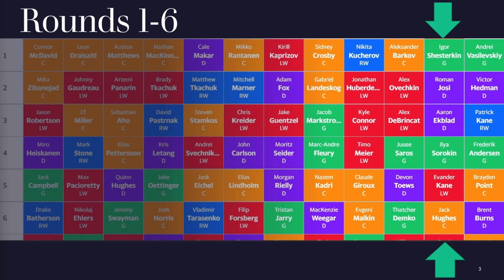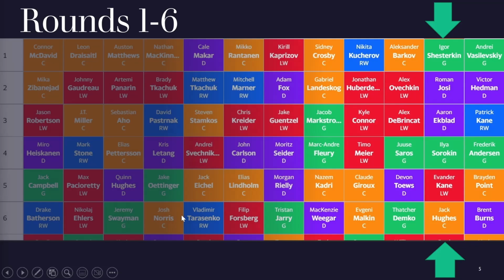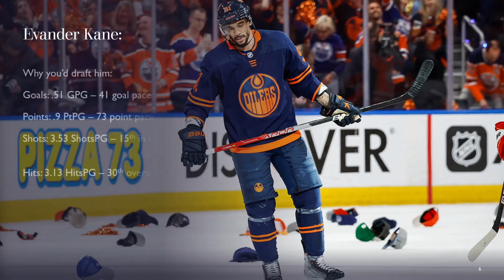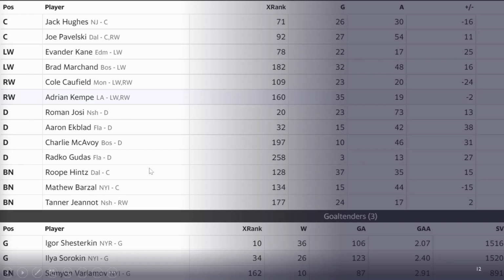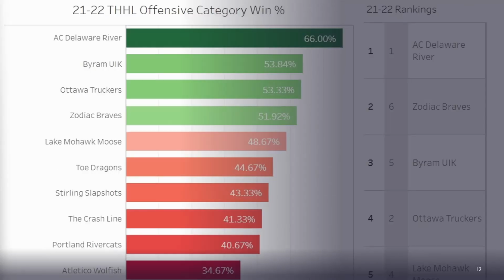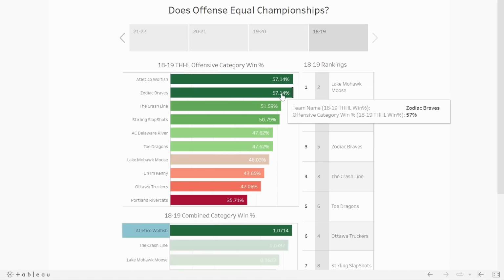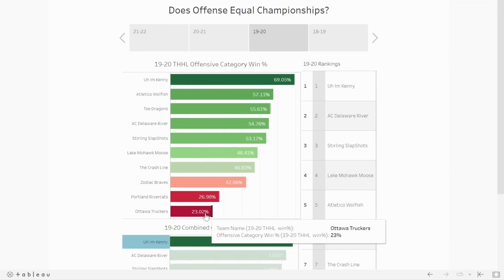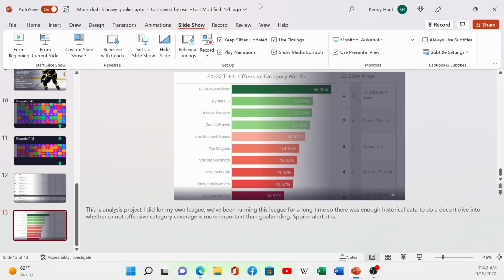Mock Draft 3 - WHAT HAPPENS WHEN YOU IGNORE MY ADVICE?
The very first video I made on this channel, and arguably the most important one, suggested that you don't take goalies in the top 2 rounds. What happens if you ignore my advice and draft a goalie there? What happens if you go goalie heavy early in the draft? Let's find out with this Mock exercise

If you like this content and would like me to continue making content, please consider donating to the channel. I am currently looking for a full time data analyst position, if this channel can become economically viable, then I will be able to do this full-time and continue helping your fantasy team. Any amount, large or small, could make an incredible difference to my family and help this channel continue.

Timestamps:
00:00 Introduction
00:20 Intro with Top Goalie ADPs
01:20 Rounds 1-6
01:58 Igor Shesterkin
04:08 Defensemen - 2 Elite - Josi / Ekblad
05:05 Who I missed out on?
06:06 Evander Kane
08:32 Jack Hughes
09:00 Brad Marchand/ Cole Caufield
10:12 Charlie McAvoy
12:00 Back to rounds 7-12 Pavelski/ Hintz
13:06 Goalie Handcuff Opportunity - Varlamov w/ Bonus stat
14:00 Rounds 12-16 Kempe/ Gudas/ Barzal/ Jeannot
16:10 Full Team Roster Analysis - Scarcity and Risk Management
20:10 Offense Wins Championships NOT Goaltending
22:40 Summary